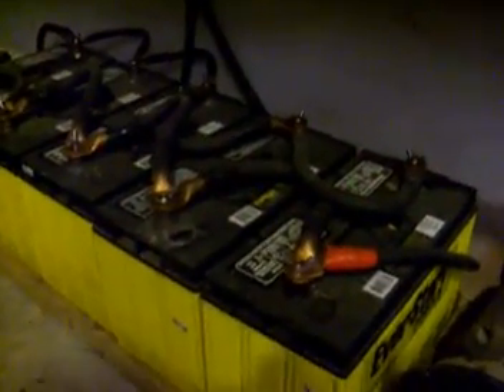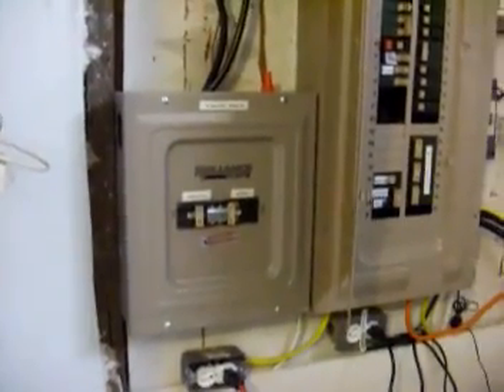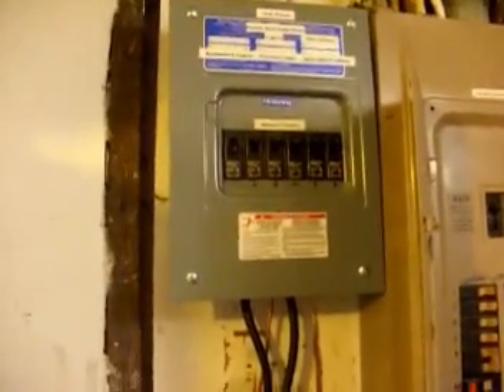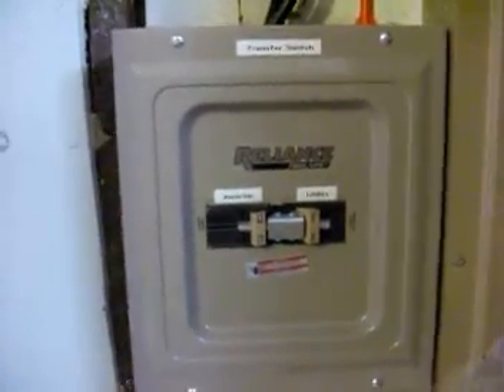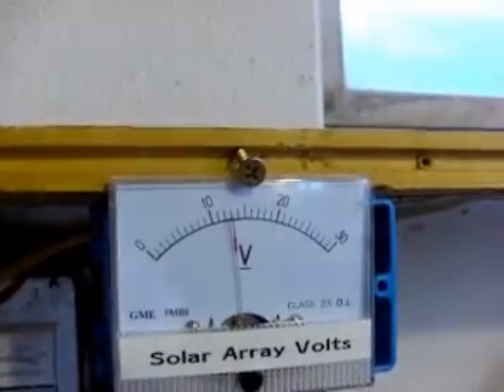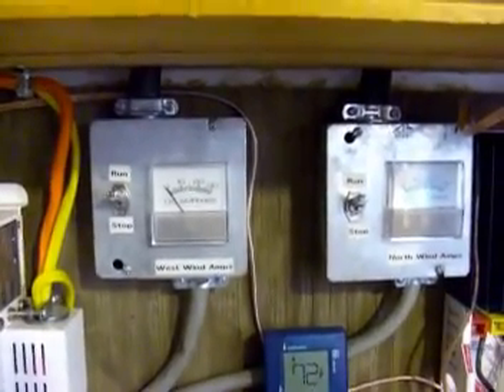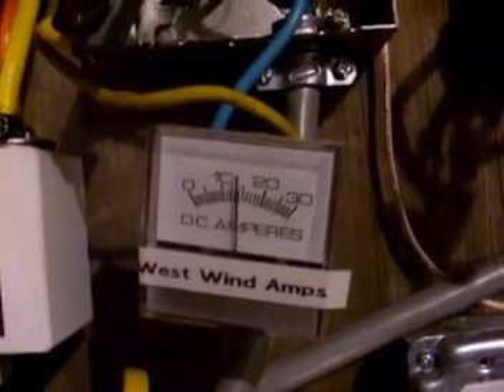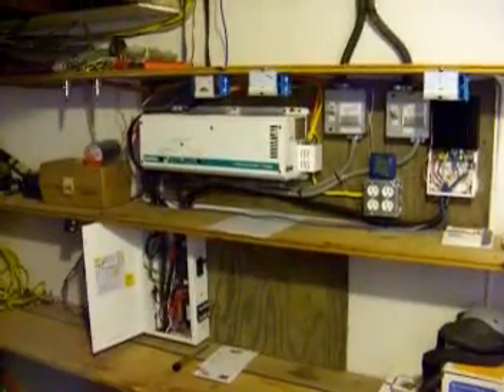Off Grid Renewable Energy Solar Wind Setup Part2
We have 2 Evergreen Solar panels 180 watts each, Tristar 60Amp Controller, 2, 400 watt Air-x wind generators, about 8 marine deep cycle batteries from walmart now. A 250A DC breakerbox from Midnight Solar, Xantrex DR-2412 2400Watt Inverter, and a Reliance transfer switch.
So far the system has cost about $6,000  with everything overbuilt to be upgradeable with more solar panels as soon as we get some more funding!
More videos soon lots has changed since winter has set in.